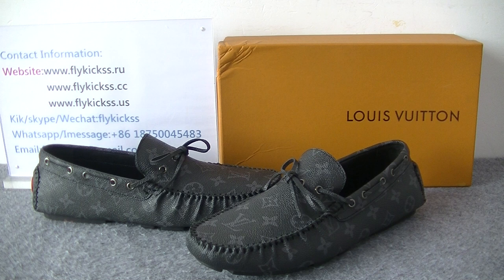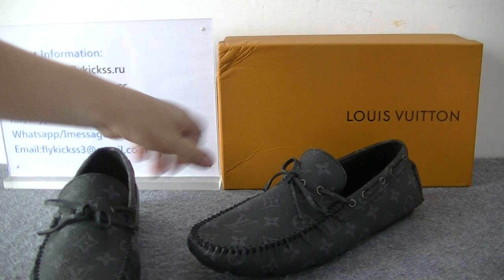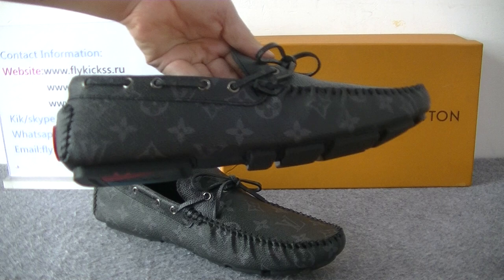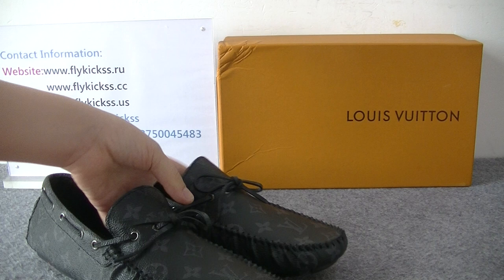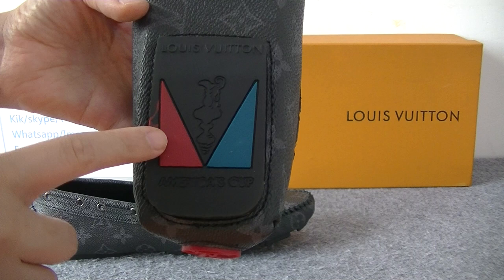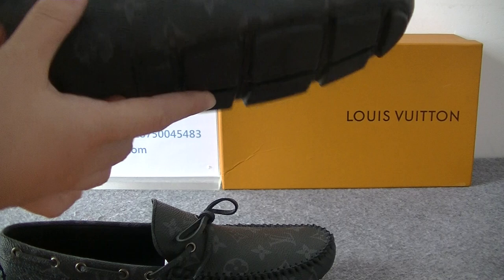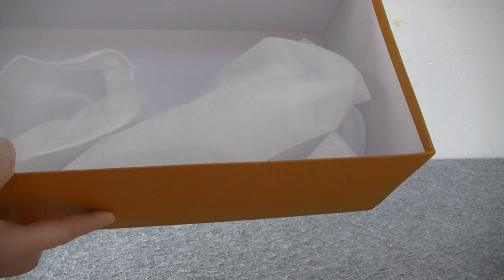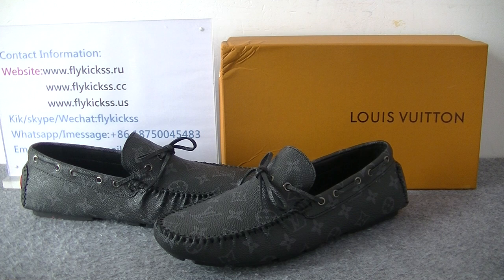Men's Louis Vuitton LV Loafer Shoes HD Review